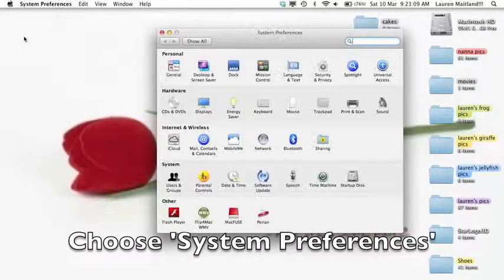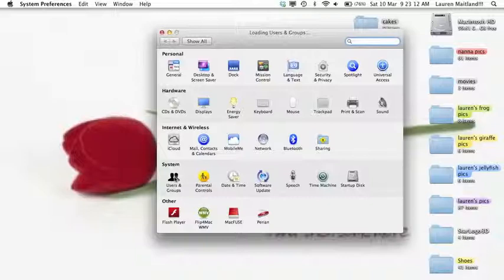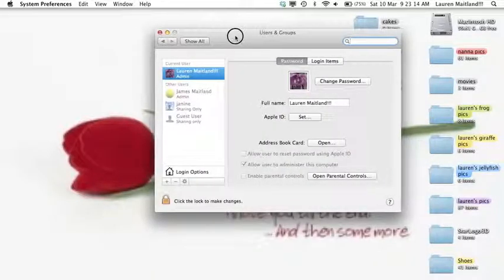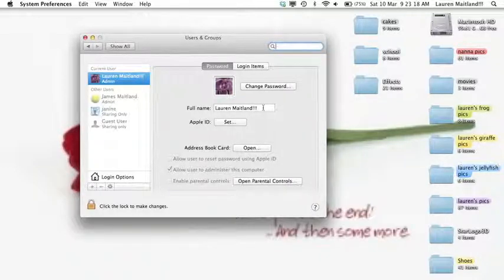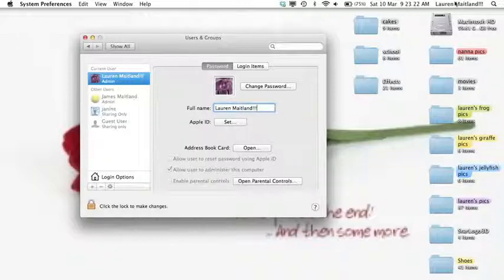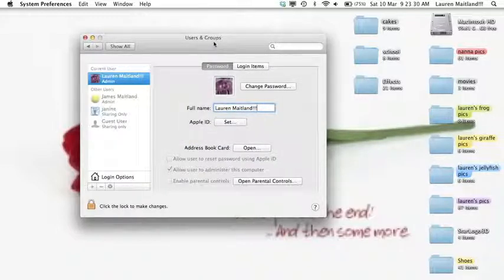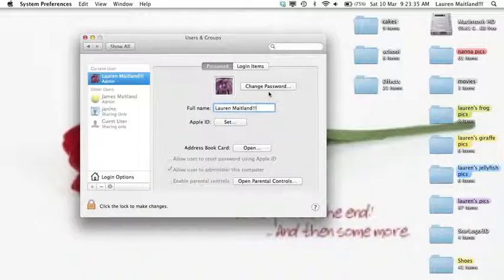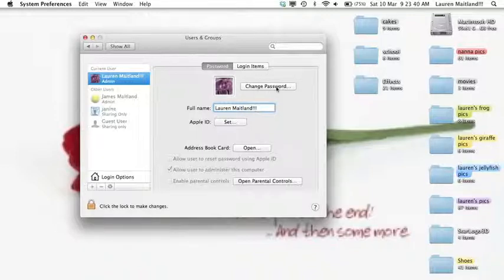Name & Password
Setting you Name and Password